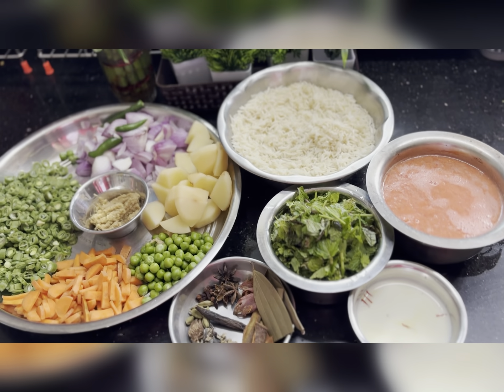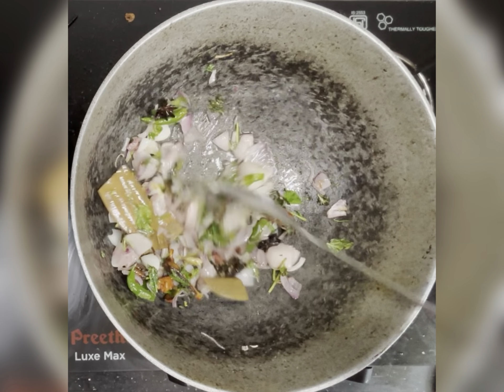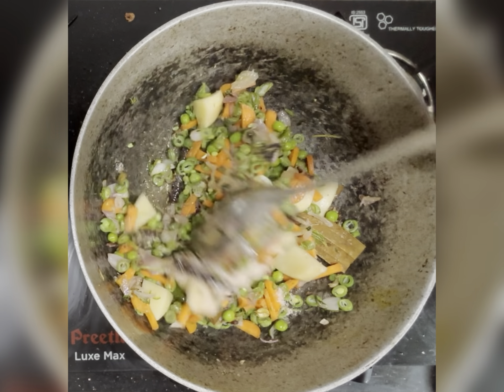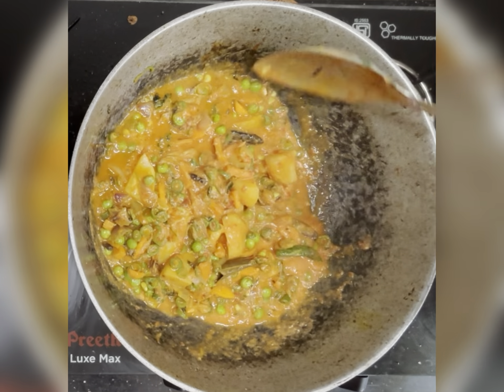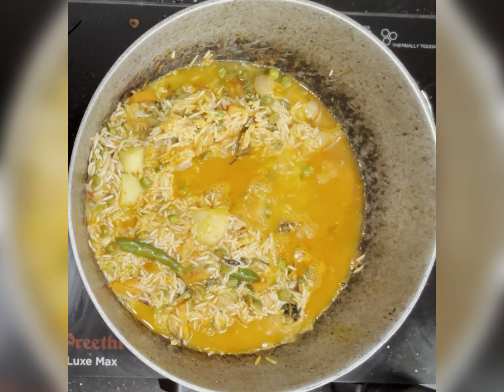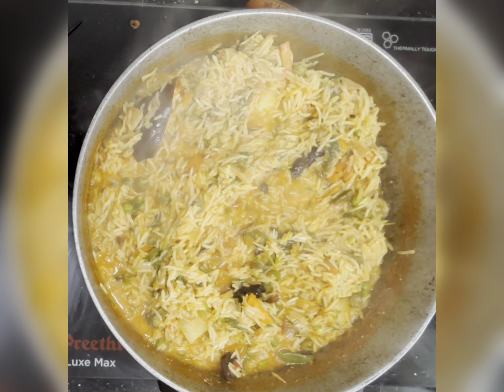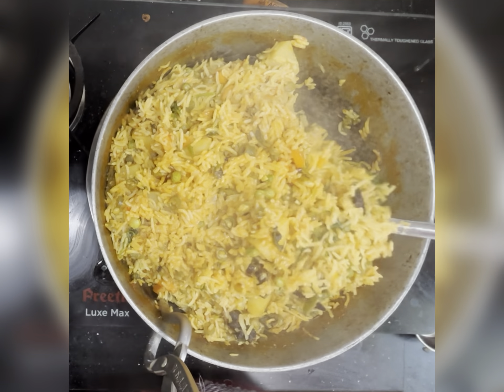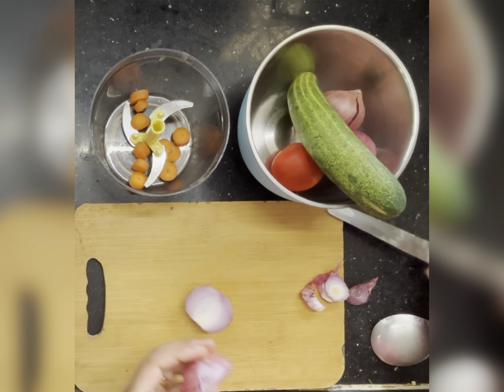Veg biriyani, Veg pulav | Lunch box receipes | Sunday special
Biriyani is emotion, be it veg or non veg. Today I am making Veg biriyani. Below are the ingredients with quantity for 4 ppl.

Onion - 3 large finely chopped
Ginger garlic paste - 1 tsp
Chillis - 3 nos slit
Basmati rice - 400 g (2 cups)
Tomato cashew paste - 3 tomatoes and 10 cashews
Veggies of your choice
Mint and coriander leaves - Handful
Salt as per taste
Turmeric, chilli powder - 1 tsp each
Biriyani powder - 1 tsp
Kesar milk - 1 cup of milk, 10 strands of kesar and 2 tbspn of rice